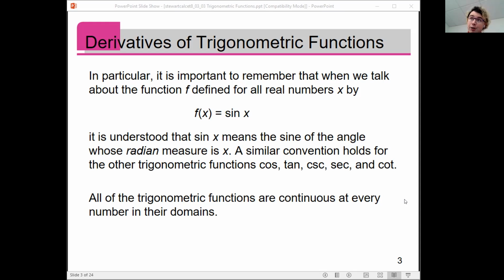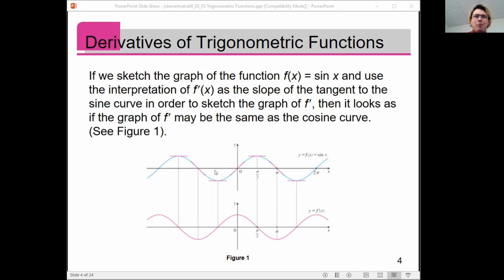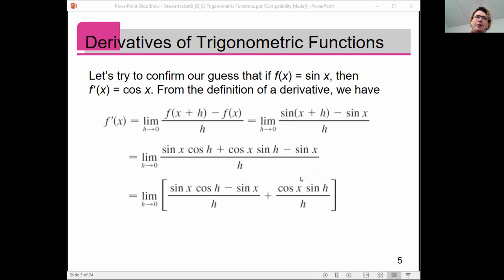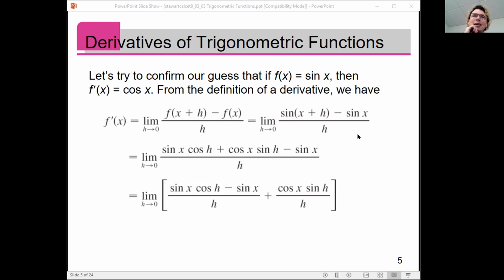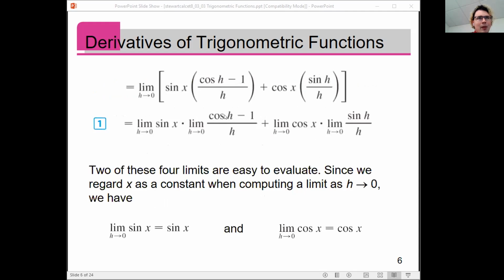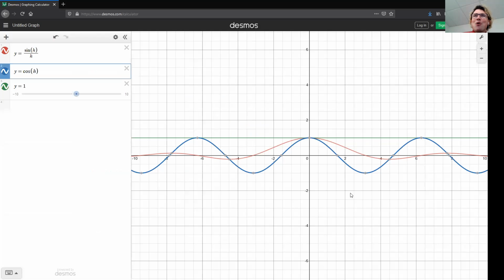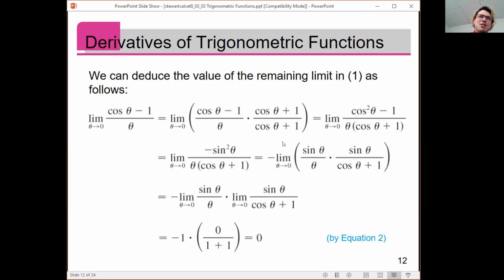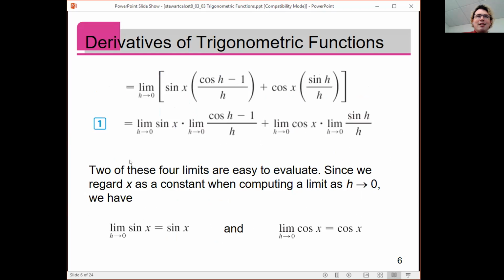MA 134 W5 T6